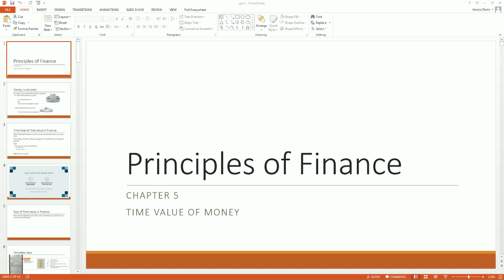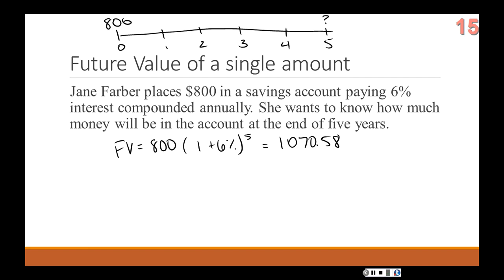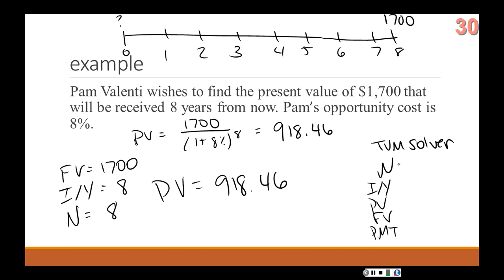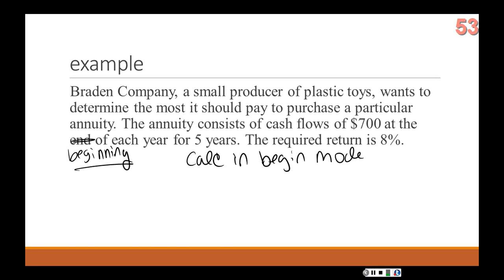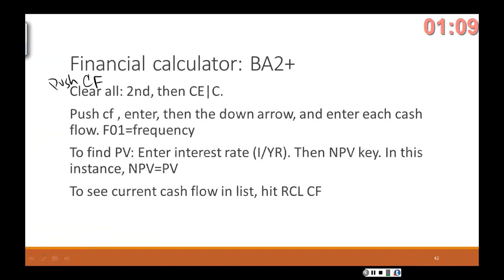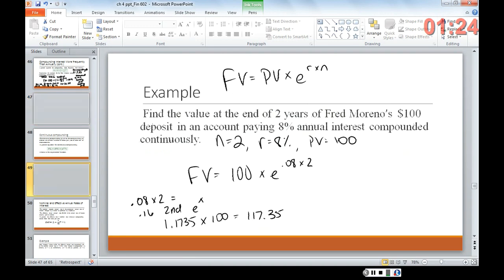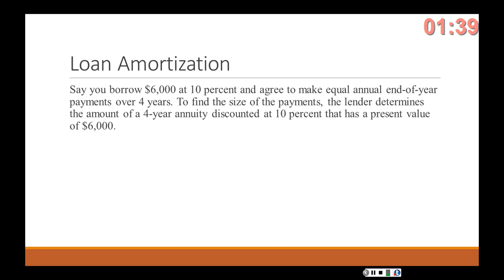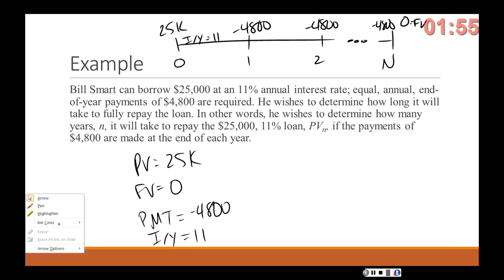FIN 330 chapter 5